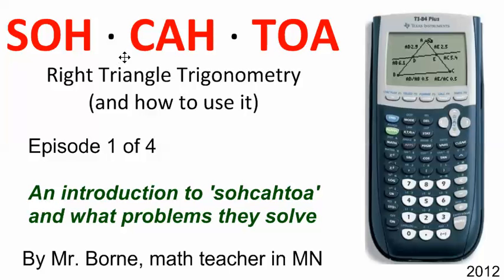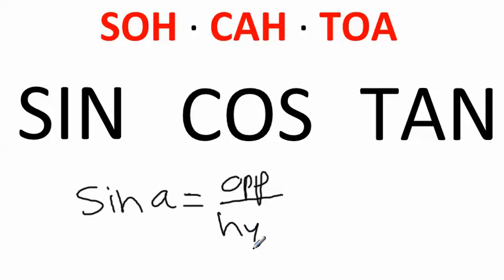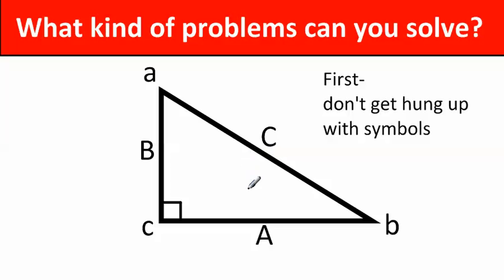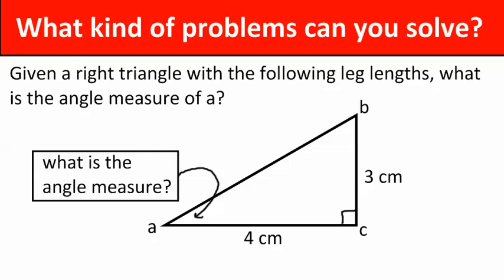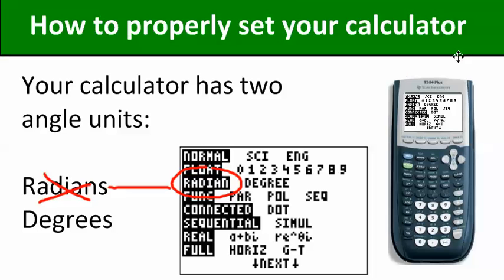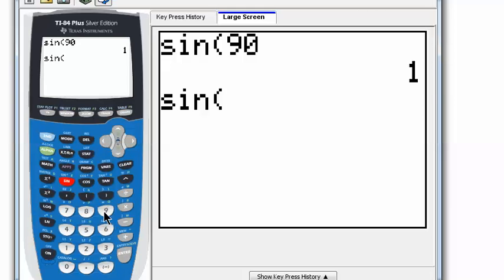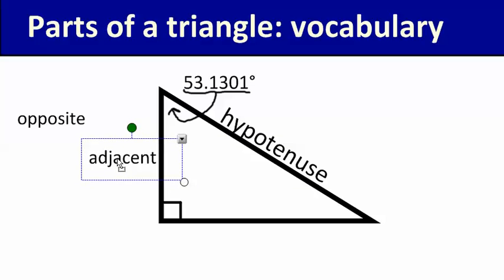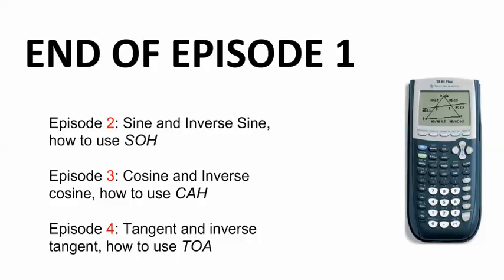SOHCAHTOA using the TI-84 Plus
right triangle trig using the TI-84 Plus.